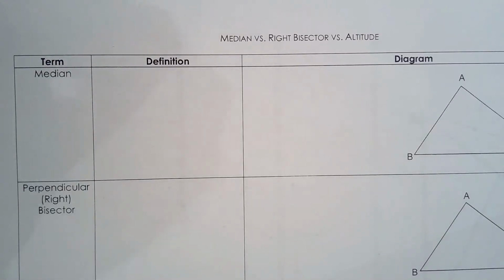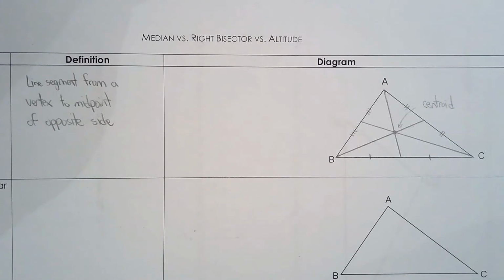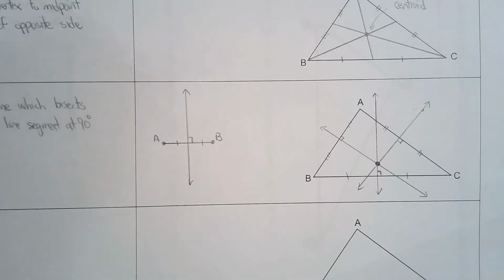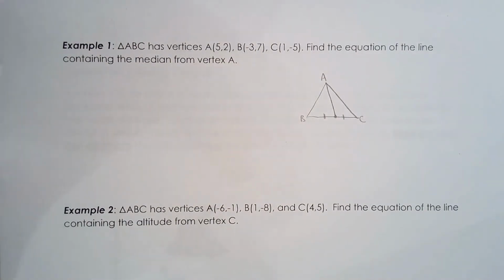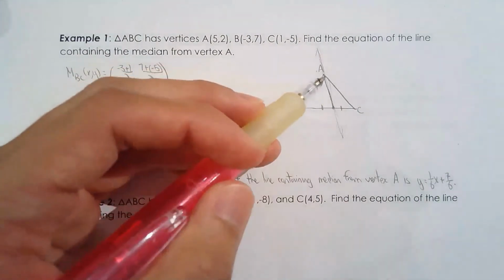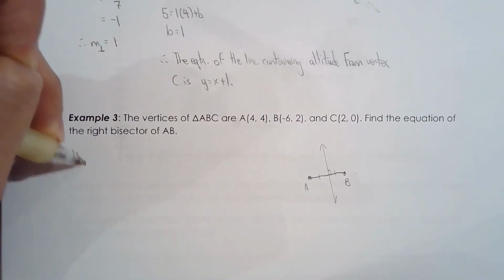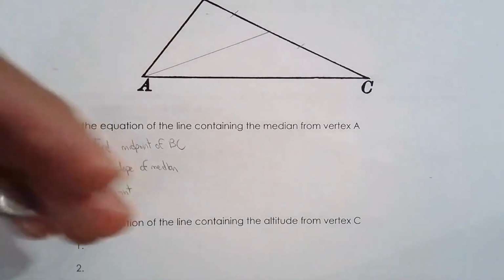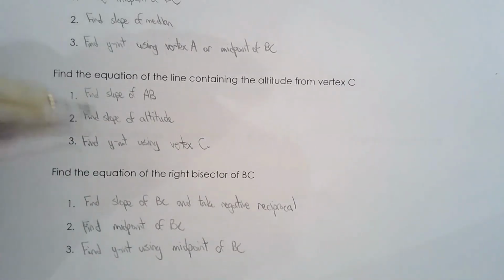MPM2D 3.2a Altitude, Median, Right Bisector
This lesson covers:
Definition of median, altitude and right bisector
How to draw medians, altitudes and right bisectors of a triangle
How to find the equation of a line containing altitude or median using a diagram
How to find the equation of the right bisector